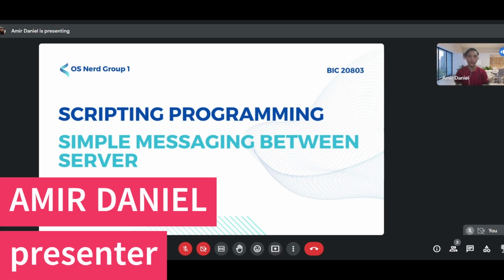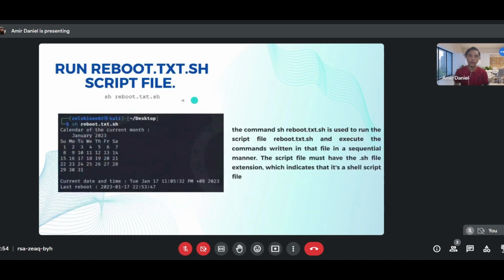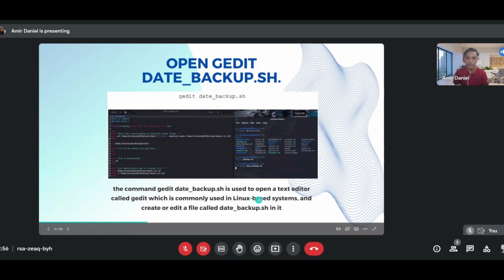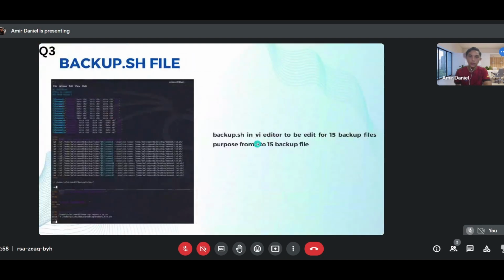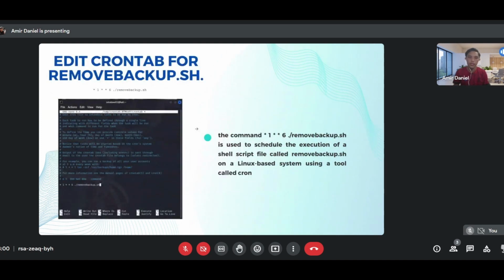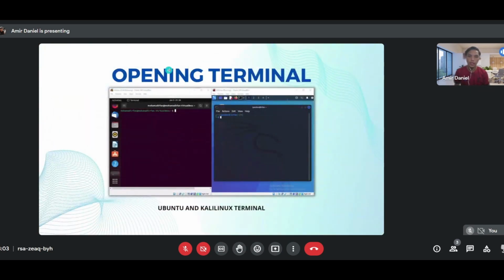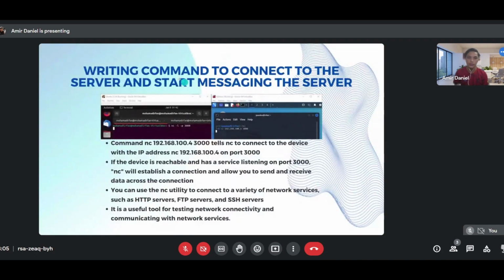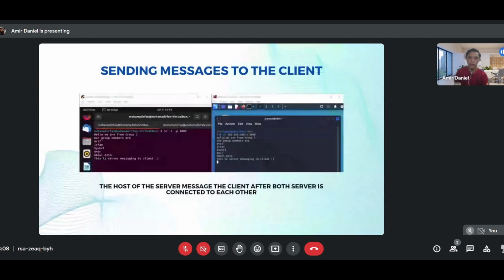OS NERD GROUP 1 • TASK 4 • PRESENTATION • BIC20803 • OPERATING SYSTEM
Educational purposes.